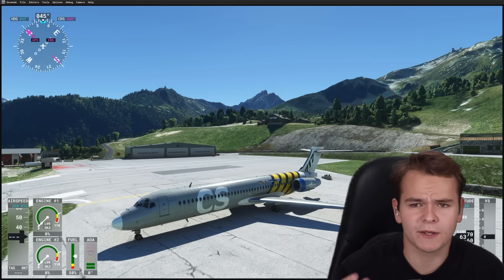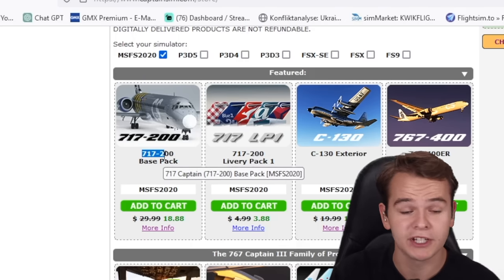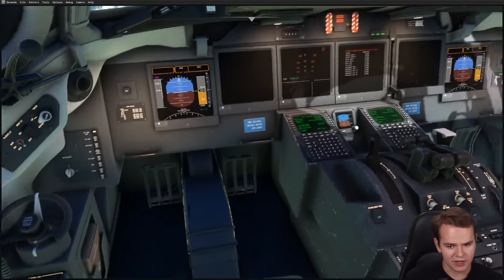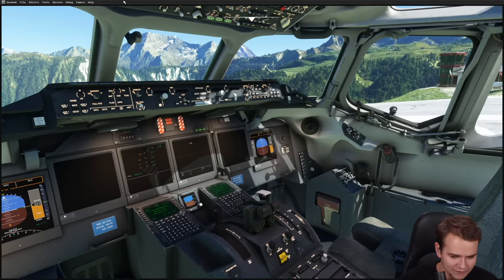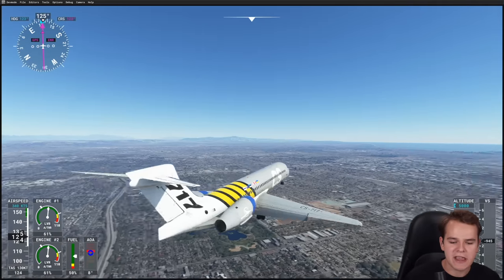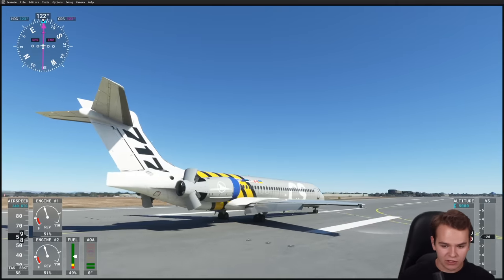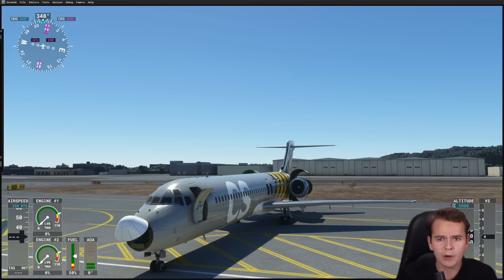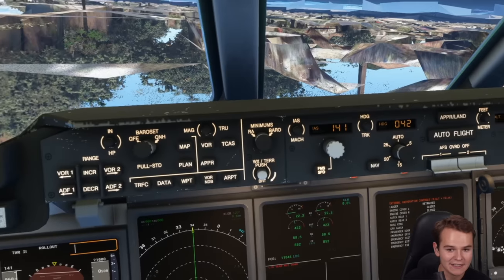The Mysterious Boeing 717 - A Scam ADDON?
Today's Video: The Misterious Boeing 717 - A Scam ADDON?

PC:
16" MacBookPro for editing.

©Swiss001 2021